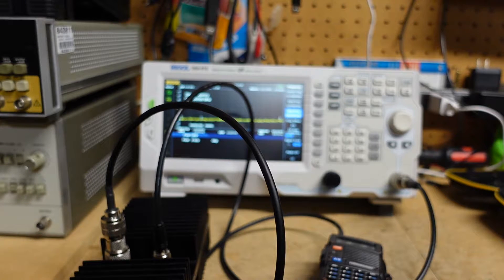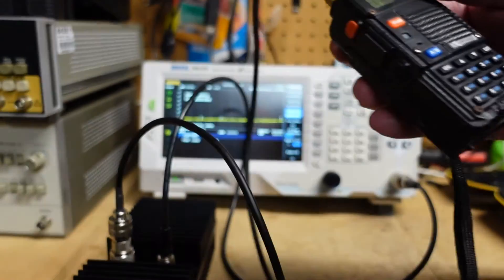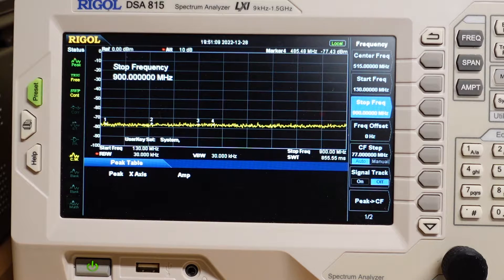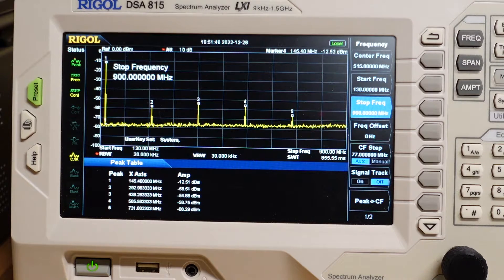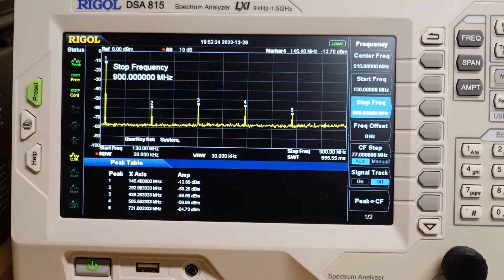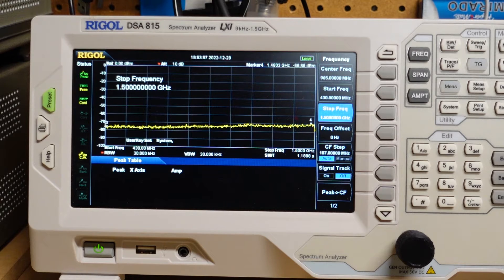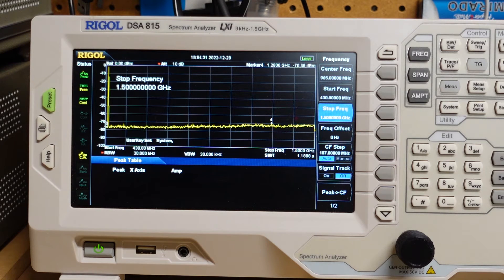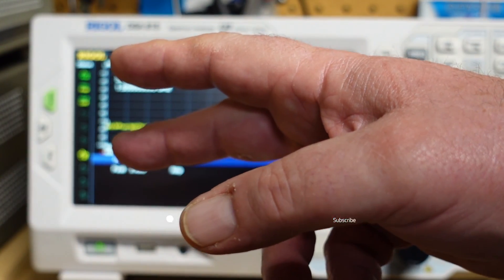Signal Check Series - Baofeng F8-HP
In this installment of our check of common (and uncommon) handheld radios, we take a look at the Baofeng F8HP.
It's marketed as a higher power radio than the UV-5R, but looks to share some of the same bones as it's baby brother.  How clean is it on transmission?

Exclusive supporters channel on TOADS Discord, with access to other channel members and me!  Occasional supporters only live streams.